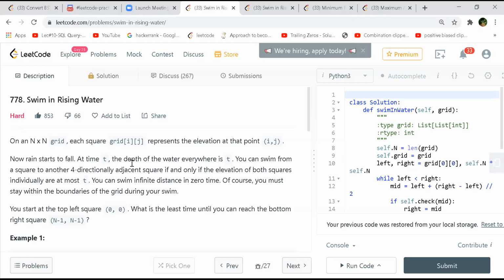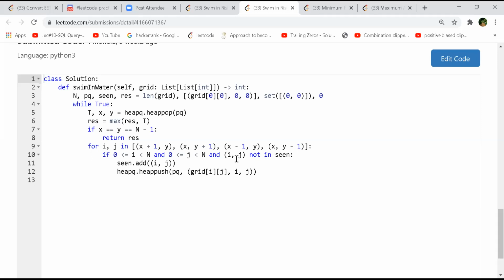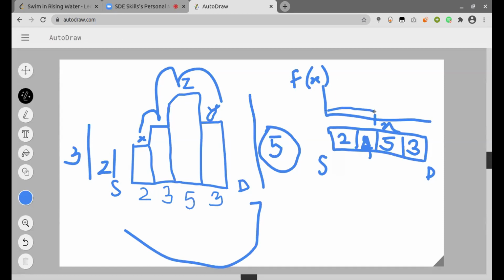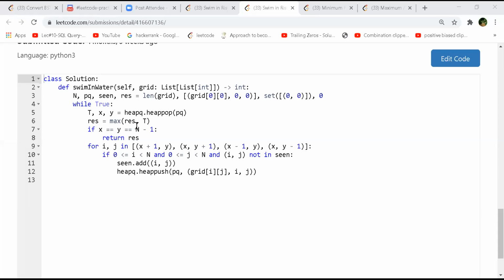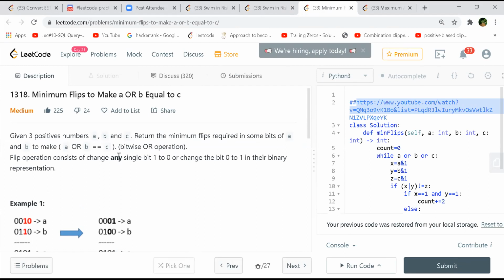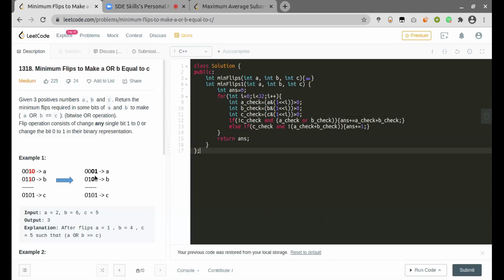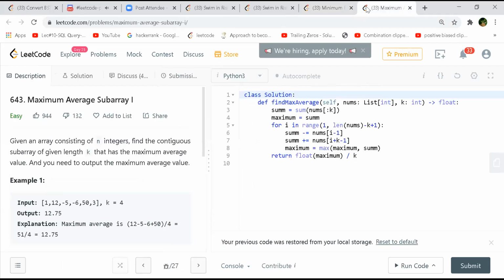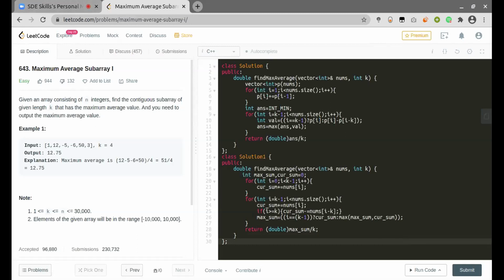Leetcode Daily Coding Practice: 2021-03-24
Easy: [0643] Maximum Average Subarray I (40%)

Medium: [1318] Minimum Flips to Make a OR b Equal to c (60%)